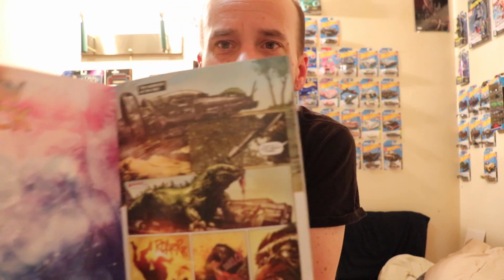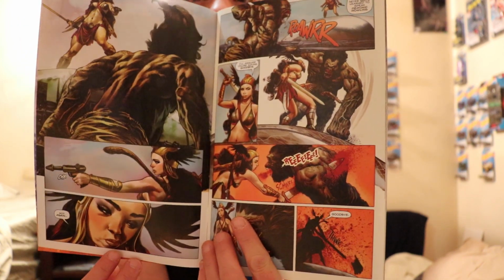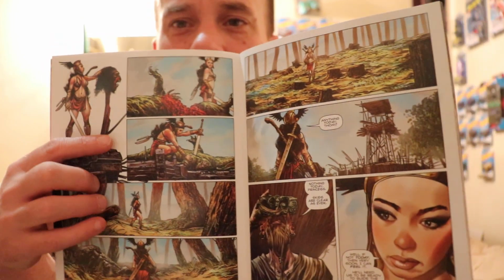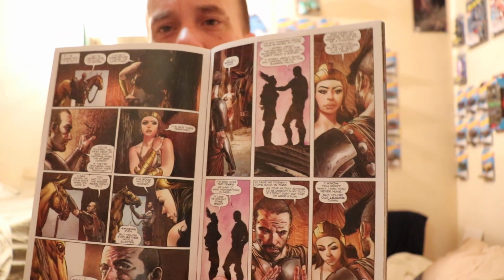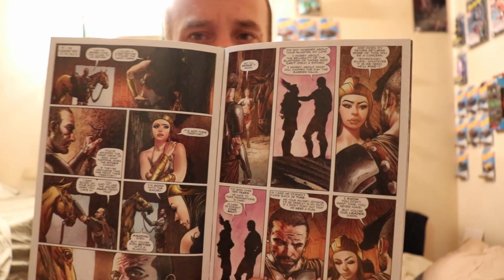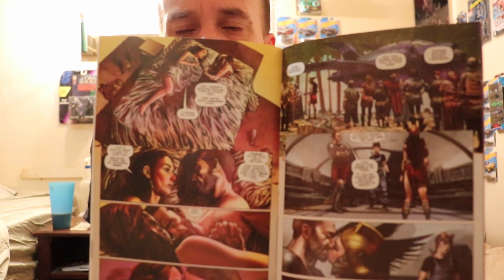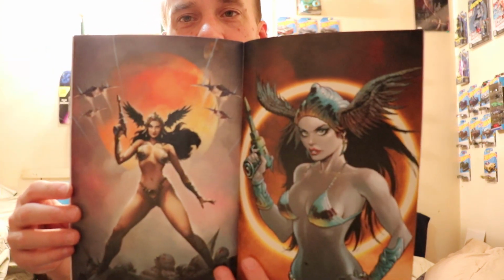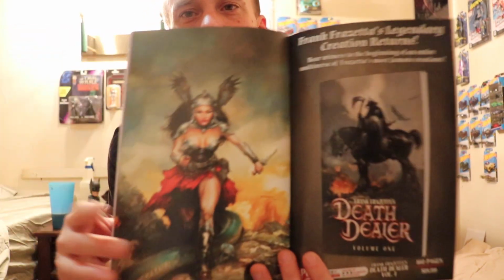Evil's Comics Reviews Dawn Attack #1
From Opus Comics

Written by Jody Houser and Eric Campbell
Art by Diego Yapur
Art on Pages 10-12 by Dan McDaid
Colors by Carlos Cabrera
Colors on Pages 10-12 by Felipe Sobreiro
Letters by Jacob Bascle

What did you think of this first issue.